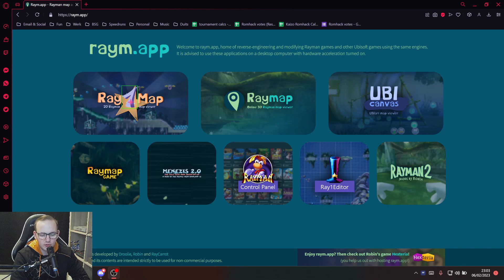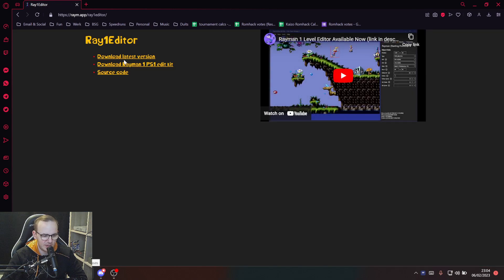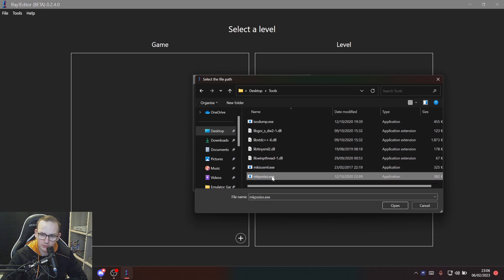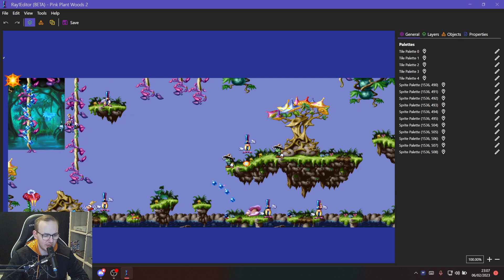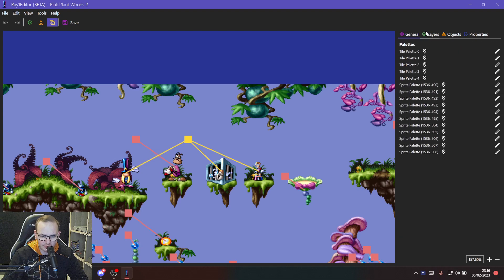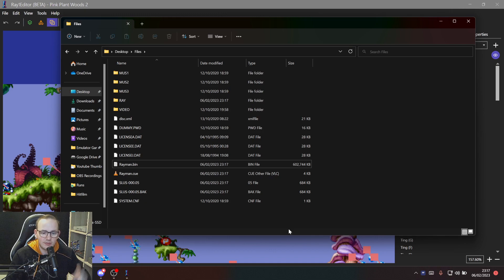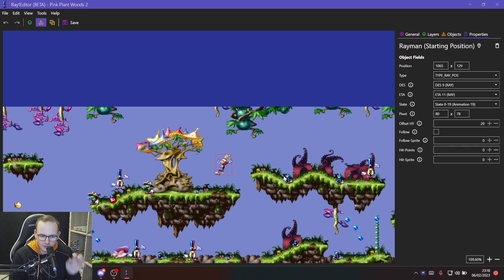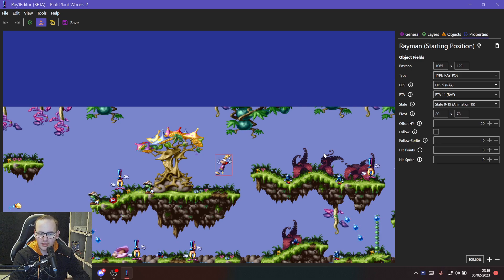[Tutorial] How to make a Rayman PS1 Romhack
Xcapture-1 USB 3.0
OSSC
SB-3715 Scart Distributor
PS2 Input Display - by zzattack
OBS
Livesplit